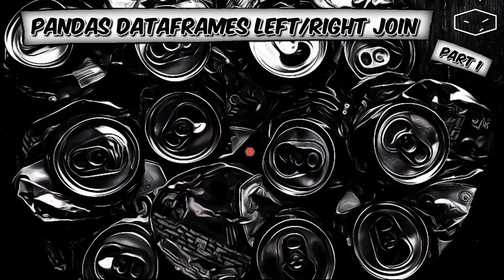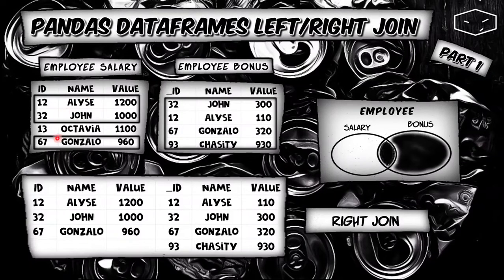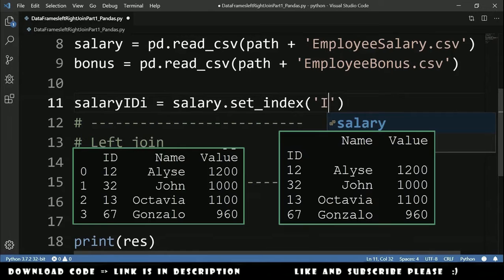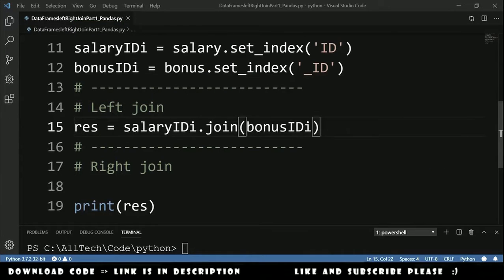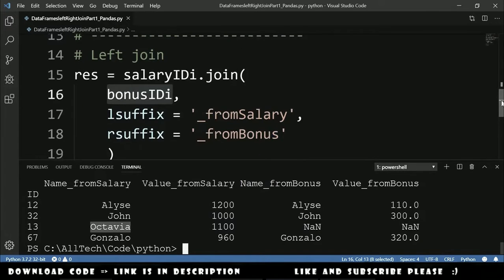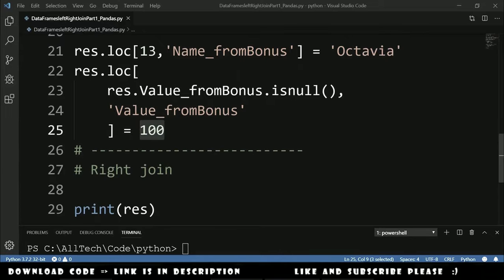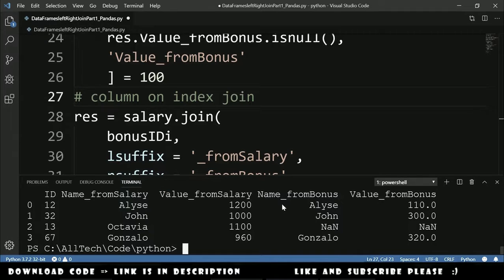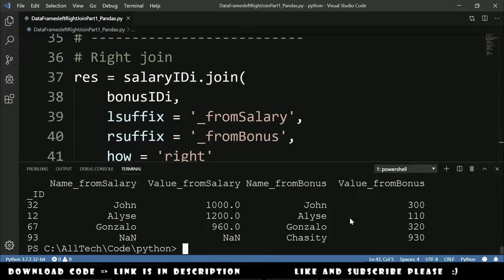Pandas DataFrames Left/Right Join - Part1 - SV - #16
In this video we will see how to do a left join and a right join with join and merge instance methods.